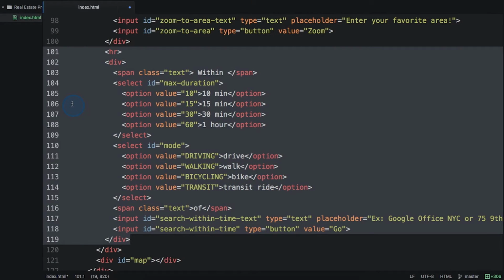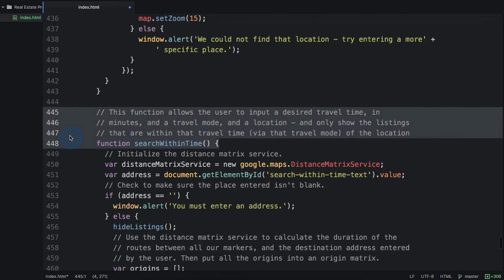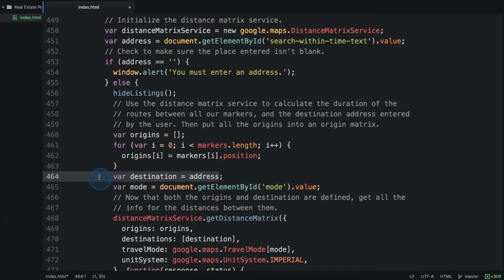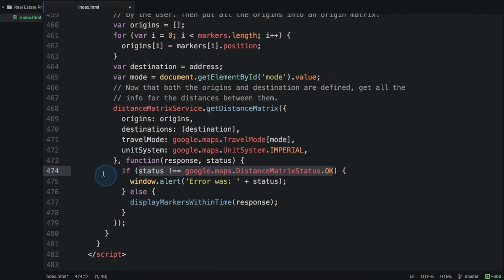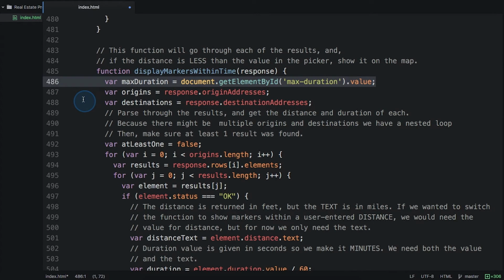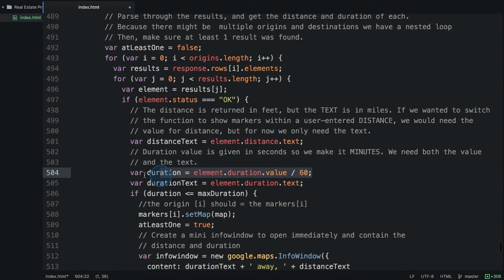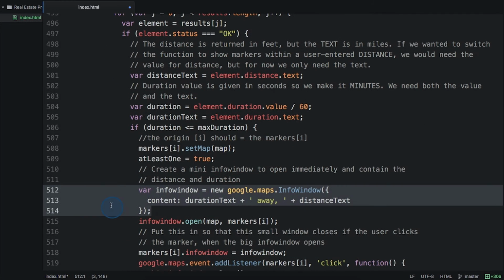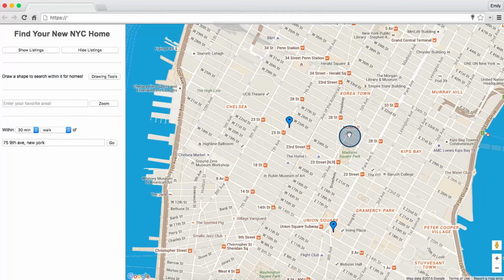Meu Trajeto - API de Matriz de Distância Parte 2 v3